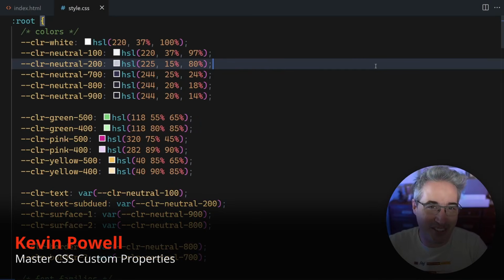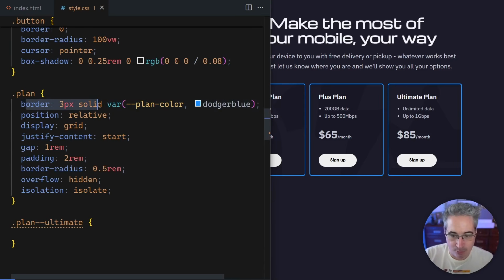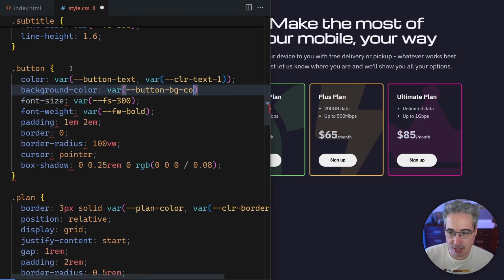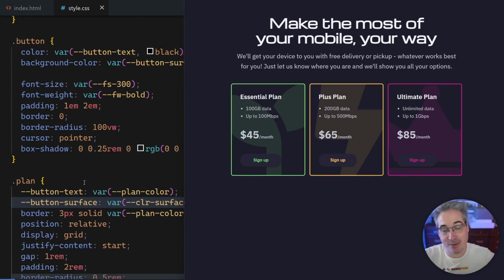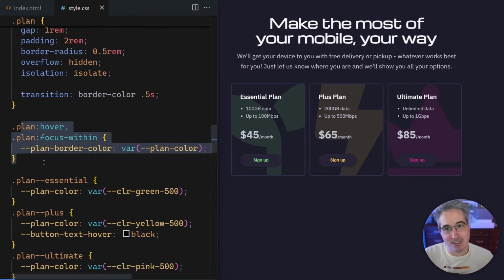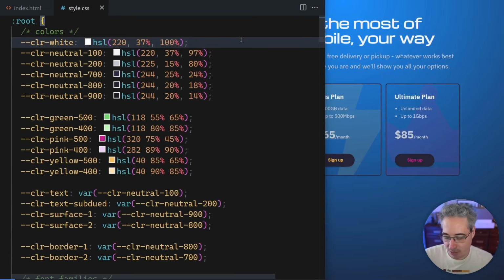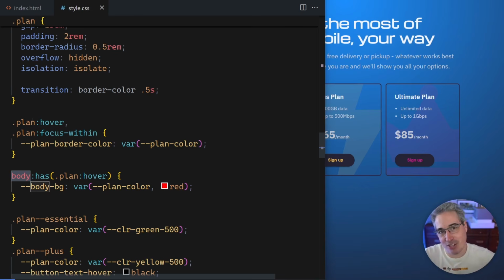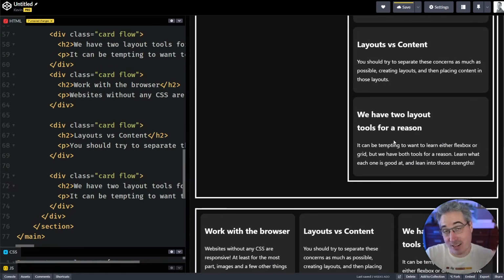Master CSS Custom Properties | Tutorial from Kevin Powell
Custom properties have completely changed how we write CSS, but most people don't take full advantage of what we can do with them. In this video, we go beyond simply setting them up in the :root, exploring the benefits of locally scoped custom properties, as well as setting up undeclared custom properties using fallbacks, as well as some of the benefits of registering custom properties.